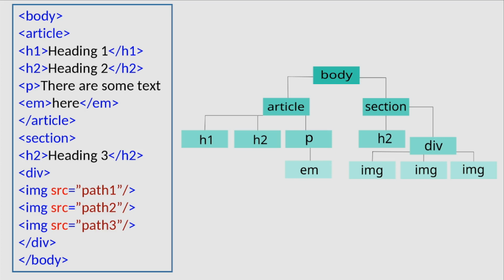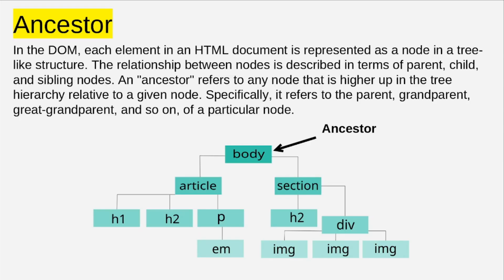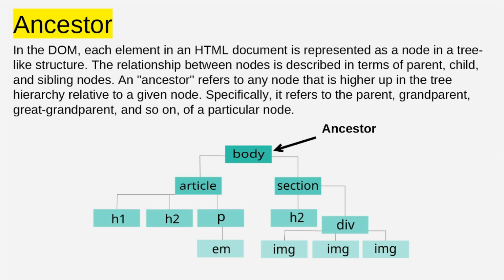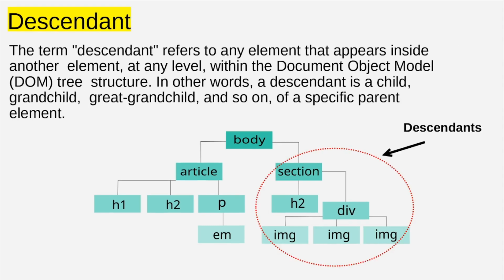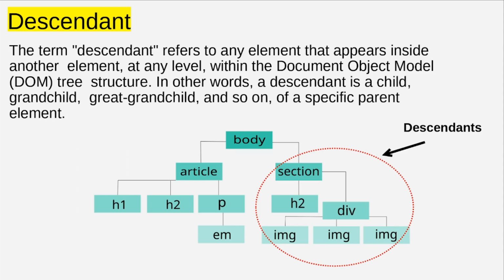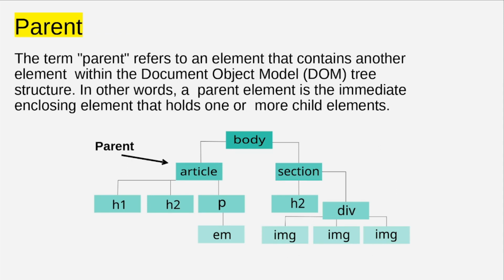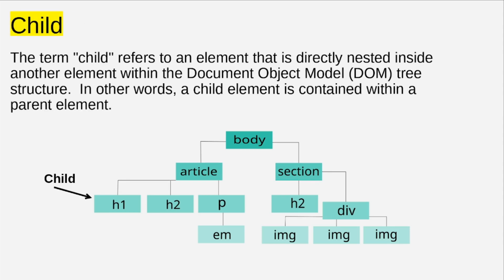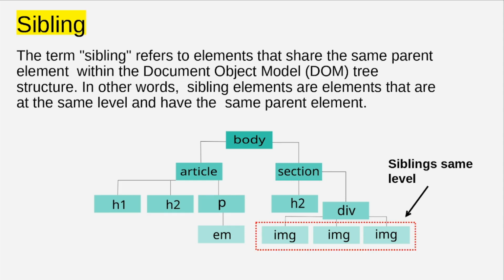HTML5 Course-HTML Family Tree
Hello everyone today will be a short video explaining what HTML Family Tree means.